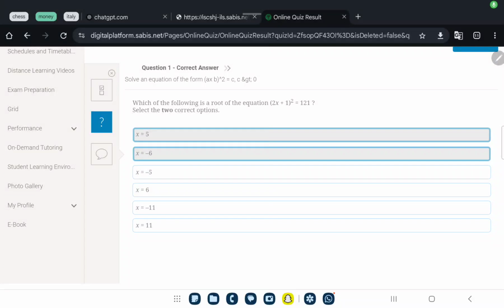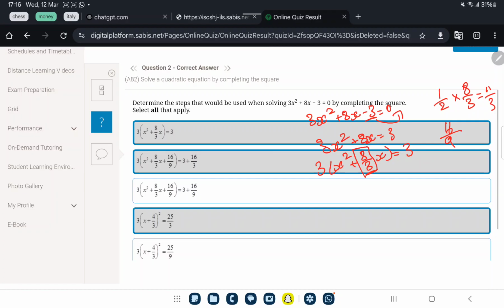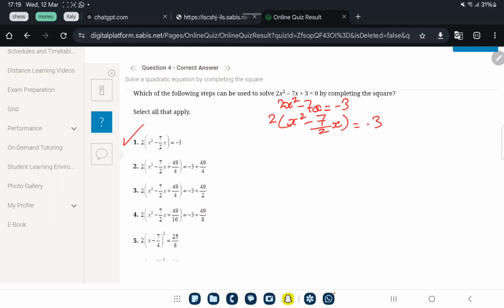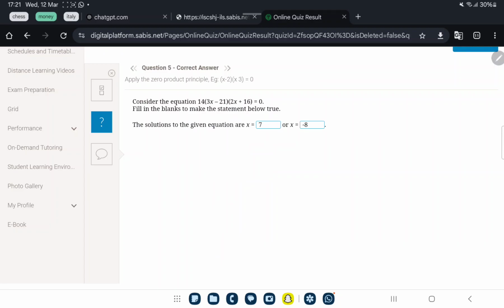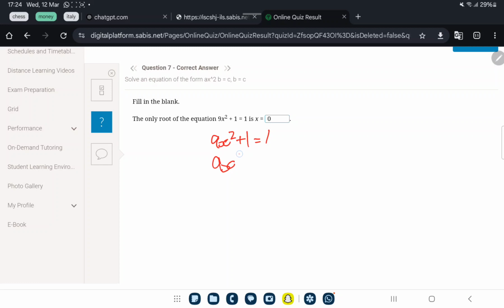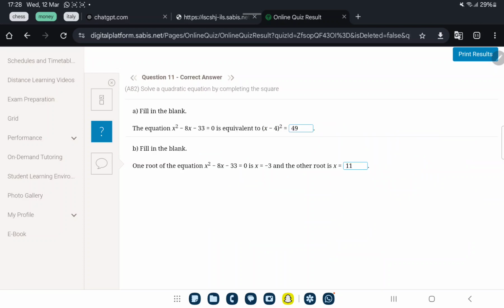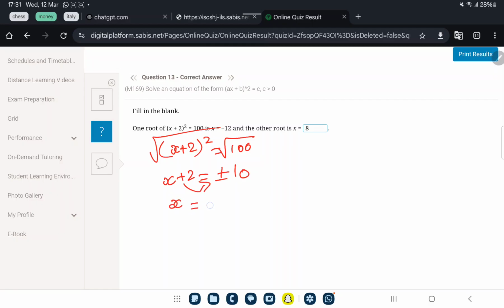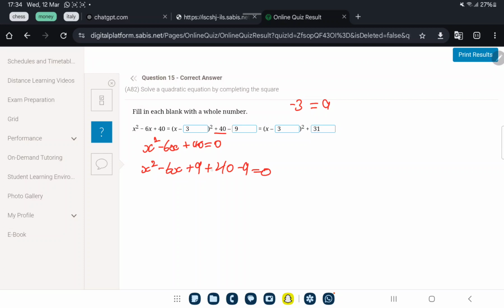G9S algebra CP 3.1(by fares)